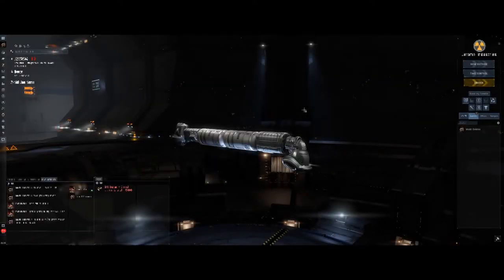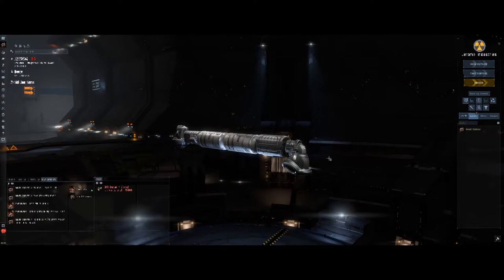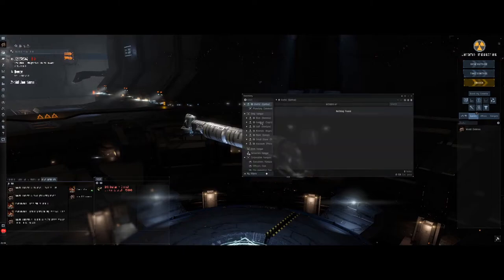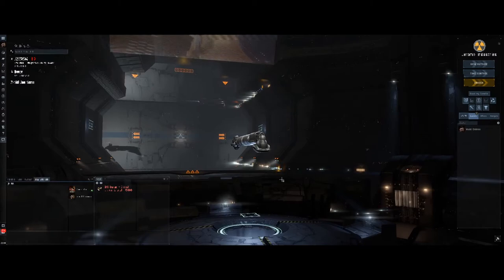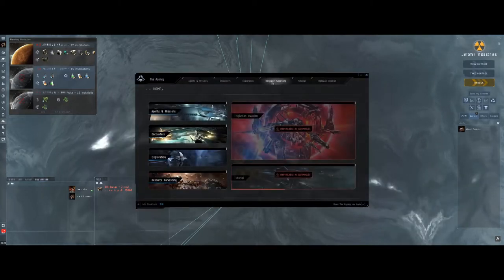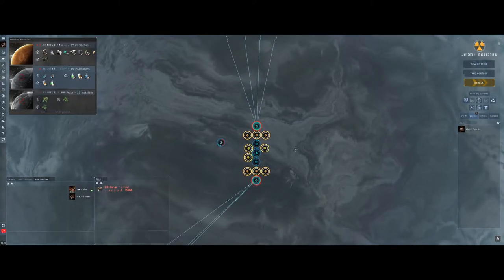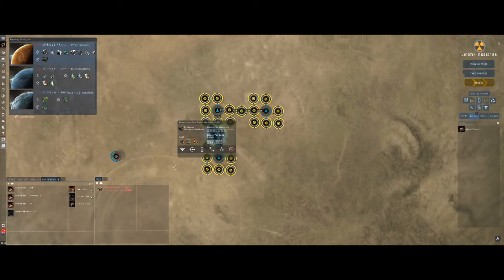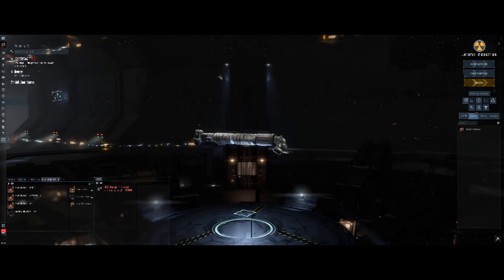EVE Online - Wetware Mainframe | Tier 4 Wormhole PI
Thanks very much for watching! This is my first video back after a short break due to IT issues. I'm excited to be back!

In this one we walk through my PI set-up in WH space and my routine for keeping it running, I hope you enjoy and find it informative, please Like and Subscribe!